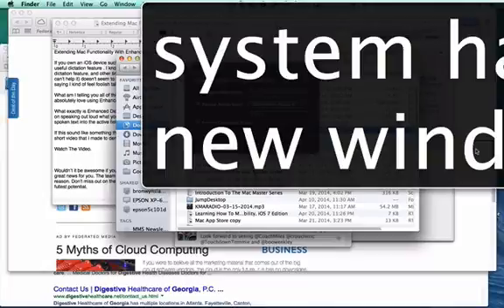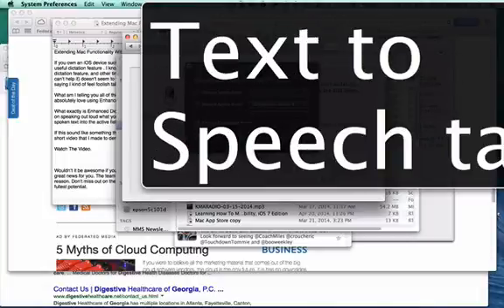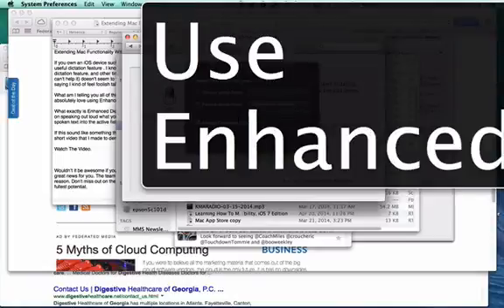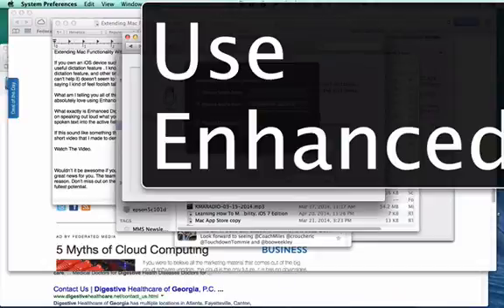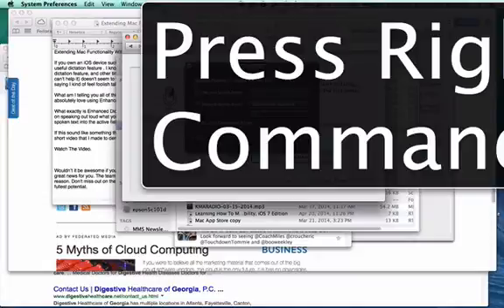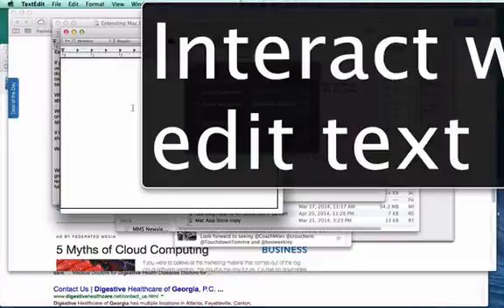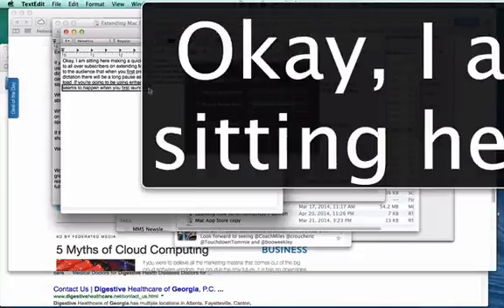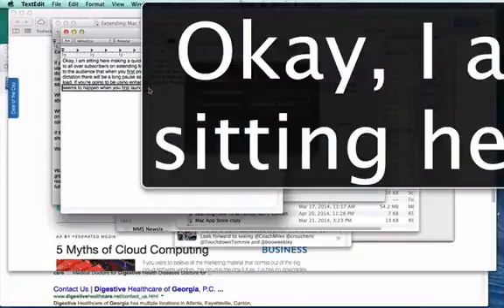Extending Mac Functionality With Enhanced Dictation